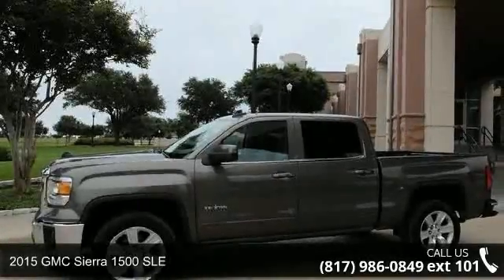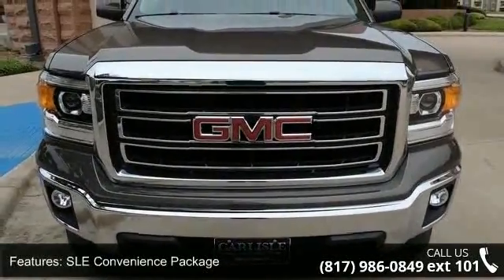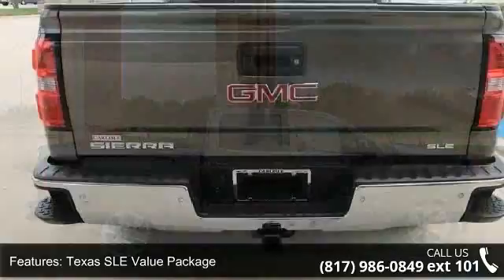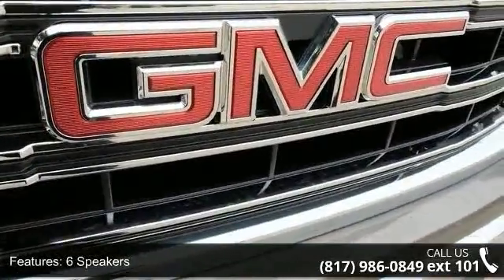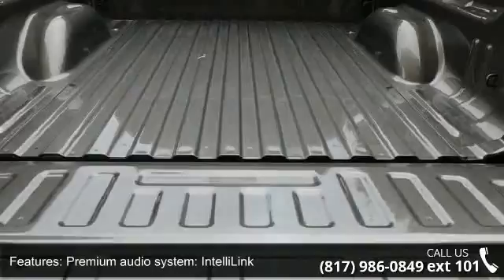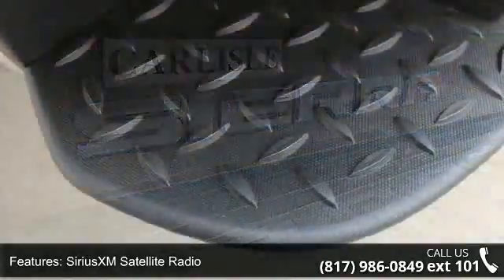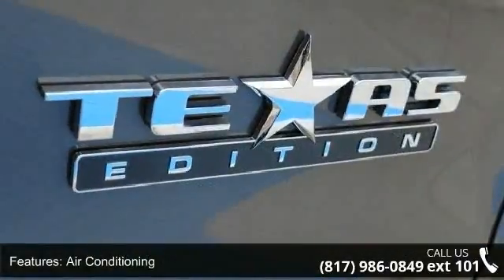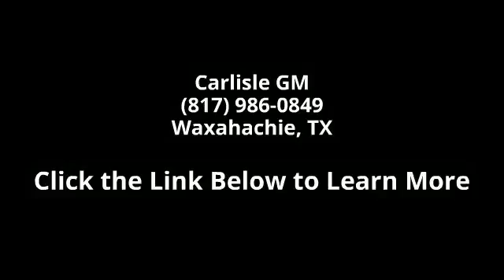2015 GMC Sierra 1500 SLE - Carlisle GM - Waxahachie, TX 7...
Sliding rear window and Texas edition. Sierra 1500 SLE, 4D Crew Cab, EcoTec3 5.3L V8, 6-Speed Automatic Electronic with Overdrive, RWD, and Brown. Are you interested in a simply outstanding truck? Then take a look at this fantastic-looking 2015 GMC Sierra 1500. The early bird catches the worm. This Sierra 1500 is fast enough to make sure you always get that worm. Call one of our Internet managers TODAY for your test drive or for a personal walk-around description.  Our location is just 30 miles south of downtown Dallas along Interstate 35E in historic Waxahachie.  DON'T DELAY CALL TODAY!  CARLISLE - YOUR ONE-STOP GM SHOP!